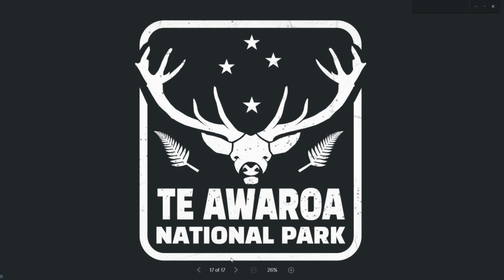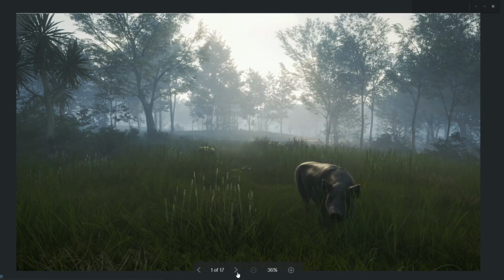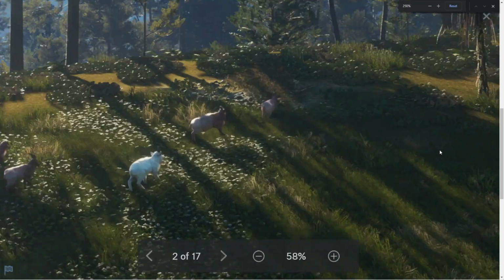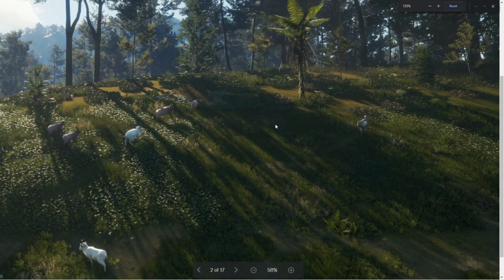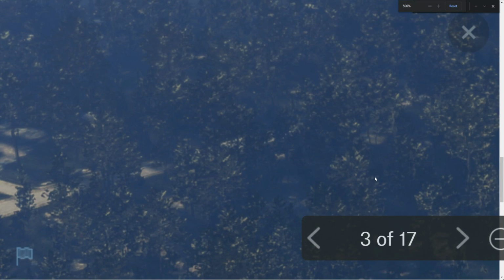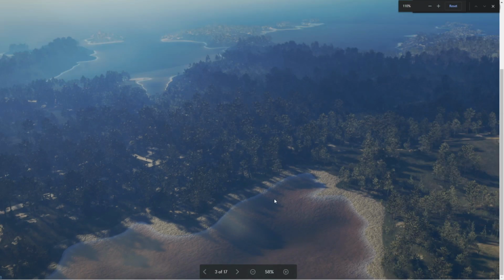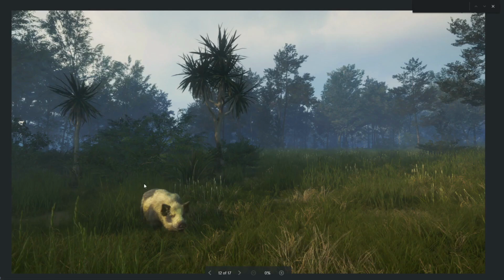Taking A Close Look At Te Awaroa Reserve Images And What We Can Expect: Thehunter Call Of The Wild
Today we are having a look at the images we got from Avalanche studios from their actual website to see what we can expect from Te Awaroa National Park.